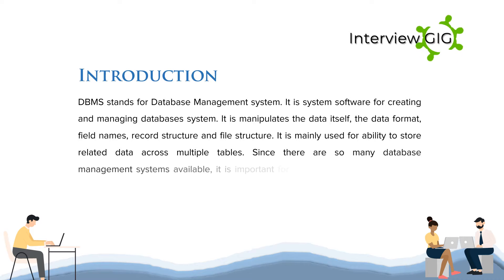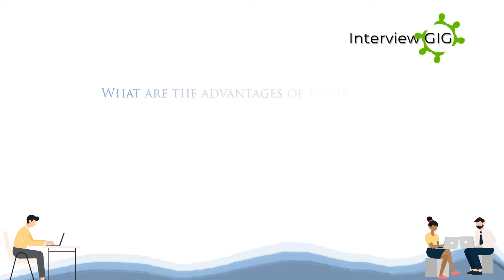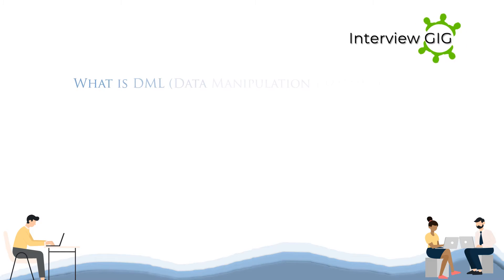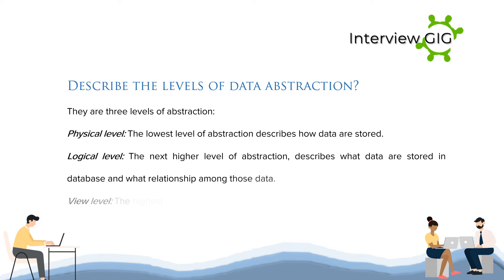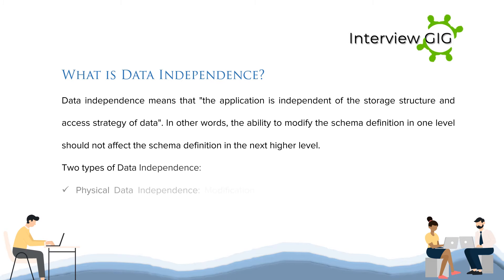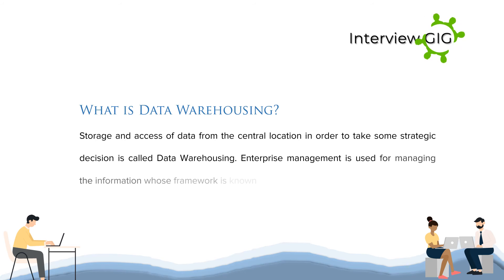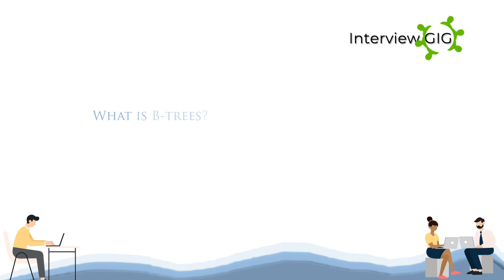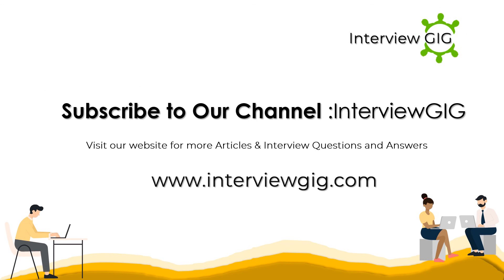DBMS Interview Questions and Answers | Database Interview Questions | Basics of DBMS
Top DBMS Interview Questions and Answers for freshers and experienced.